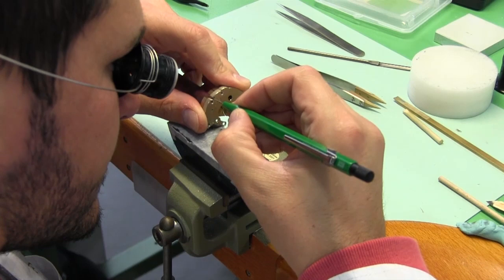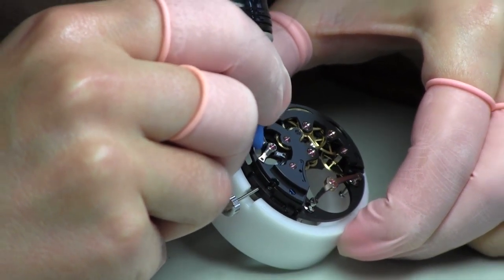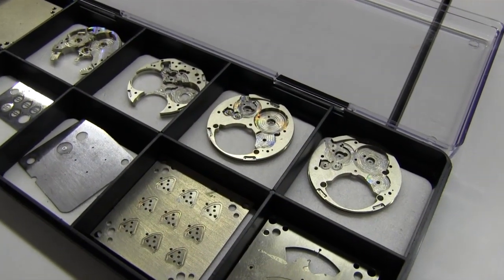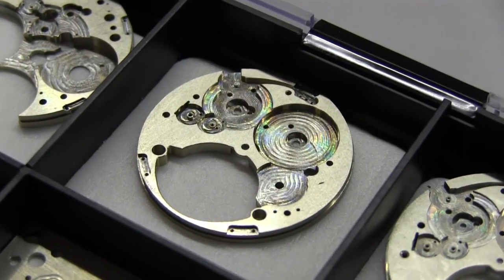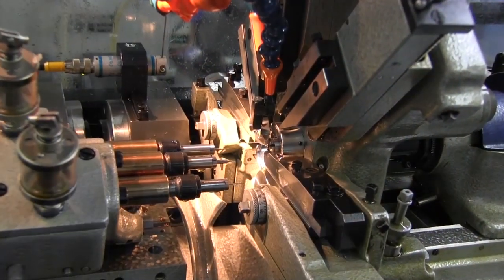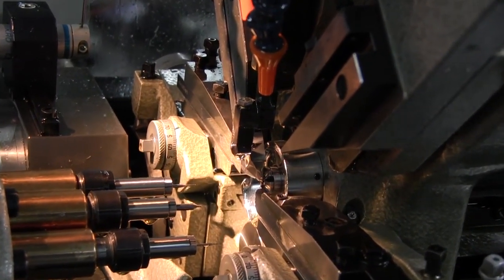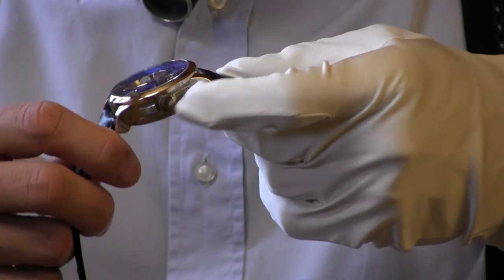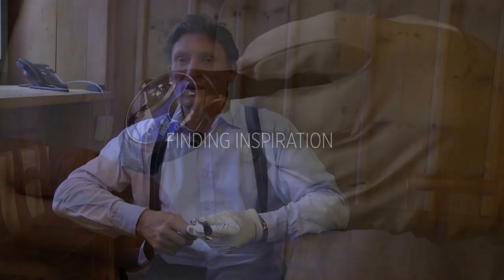Inside the Greubel Forsey Art Piece 1 with Stephen Forsey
The product of the minds of watchmakers Robert Greubel, Stephen Forsey and micro-sculptor Willard Wigan, Greubel Forsey's Art Piece 1 combines the most delicate of contemporary art with the most intricate of watchmaking technology. Watch as Forsey recalls the making of the Art Piece 1. Innovation, design aesthetics and passion comes naturally for Robert Greubel and Stephen Forsey, Co-Founders of Greubel Forsey. Greubel grew up in France with a Father trained in watchmaking, beginning his studies as a watchmaking at a very young age. By the mid 1980s, he focused on movement design and never looked back. Forsey's beginning when he developed an interest in mechanics through his Father's love of historic cars, and Great Grandfather who was an engineer in aviation.  After a chance meeting of a family friend who owned an antique clock shop where he restored the movements, Forsey soon linked his appeal to mechanics with the art of watchmaking.  With solid foundations as watchmakers and knowing each other through work and friendship for over 20 years, in 1999 they joined forces to pursue a shared passion for developing mechanical movements in timepieces with greater precision.  Each Greubel Forsey timepiece signifies many years of dedicated research to improve precision or to accomplish a nearly tremendous feat.